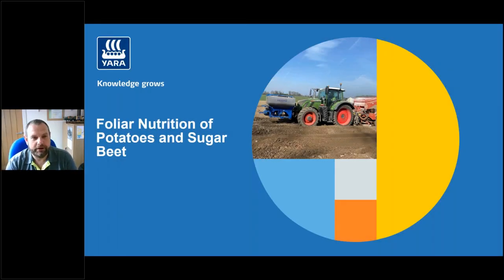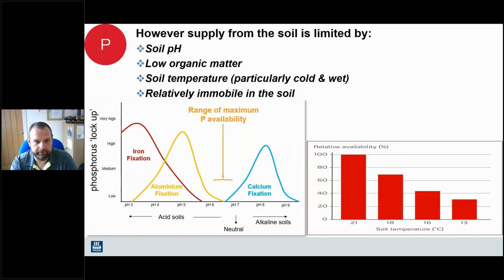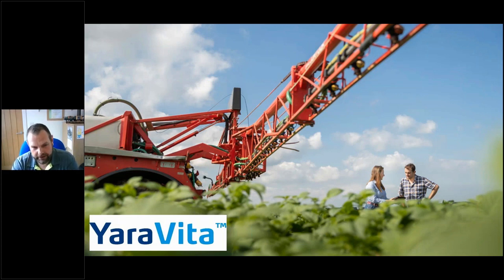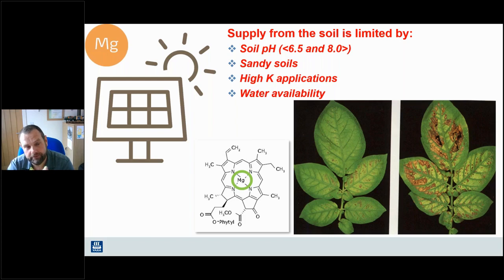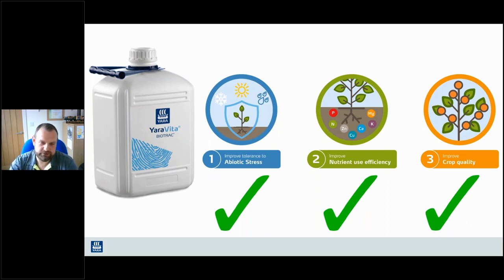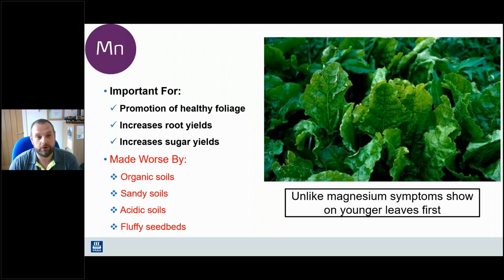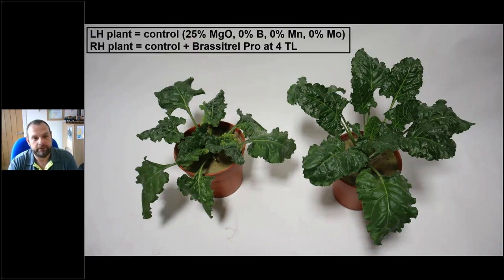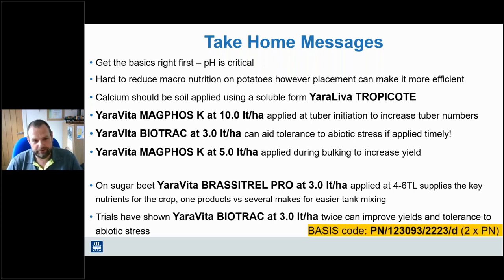WEBINAR - How to optimise root crops with YaraVita foliar fertilisers.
Phil Burrell (YaraVita Product Manager) gives technical advice on using foliar fertilisers to maximise yield and profitability on potato and sugar beet crops.